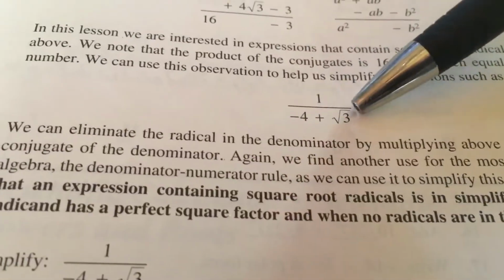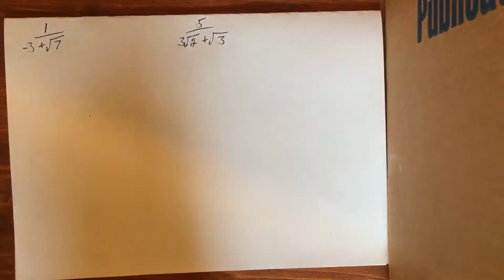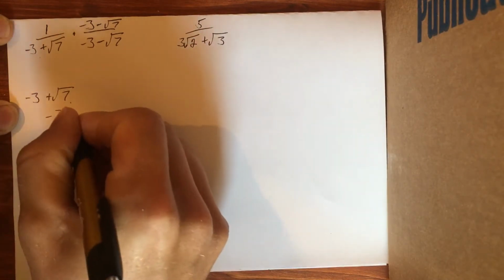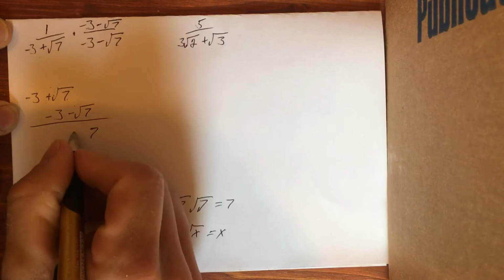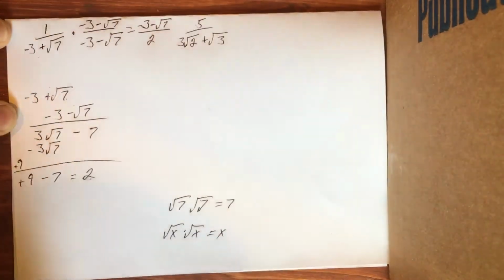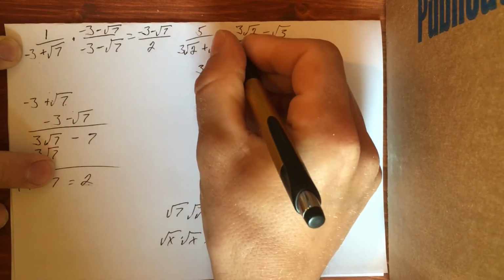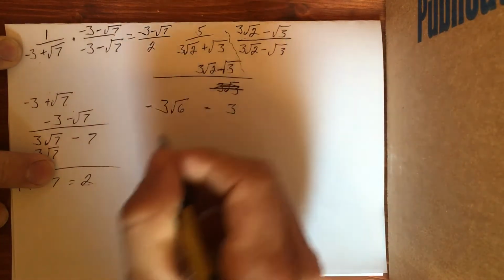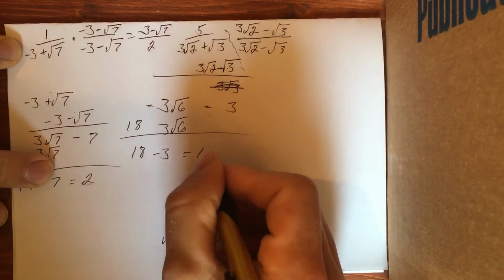Saxon Algebra 2 Lesson 67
Radical Denominators